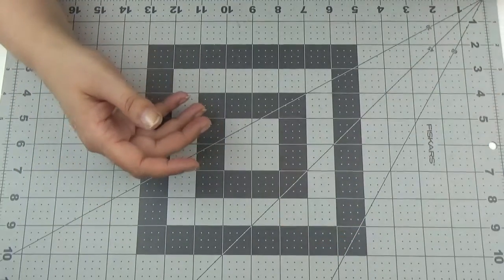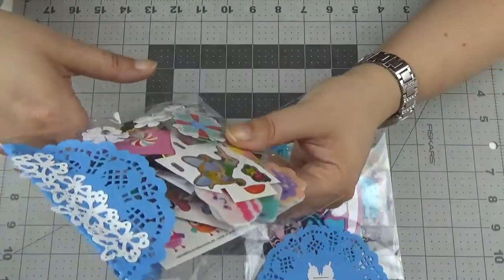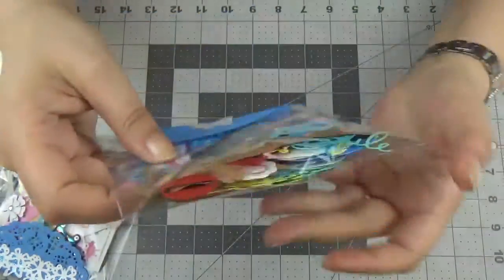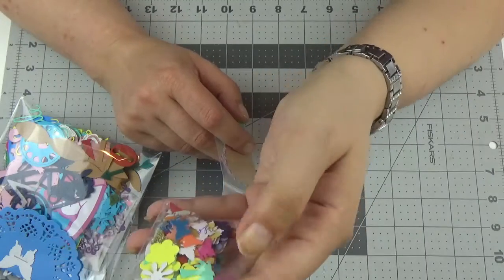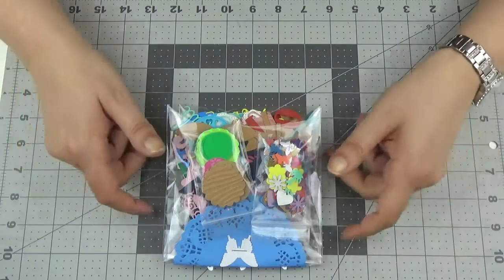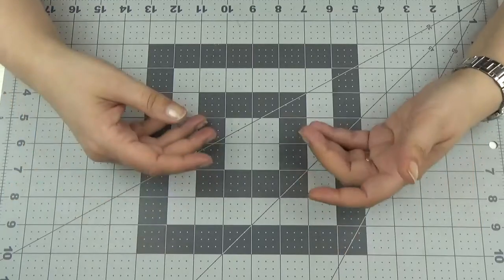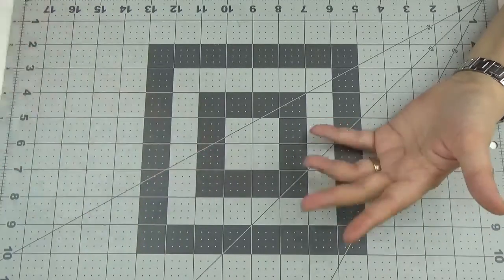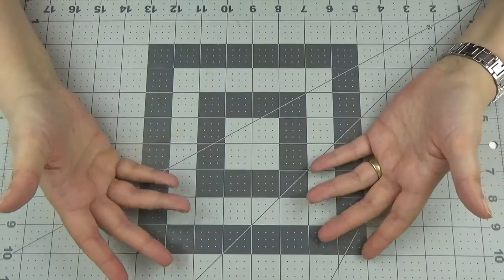I granted a wish for the first time.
Hey Guys!
So, I granted a wish and it felt good! I was wondering if we should do that on my channel. Thanks :)